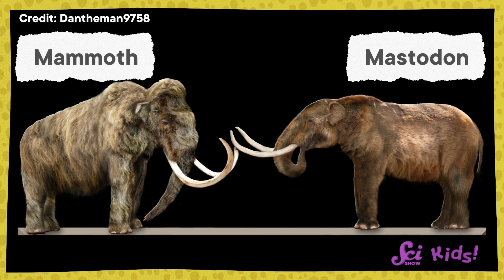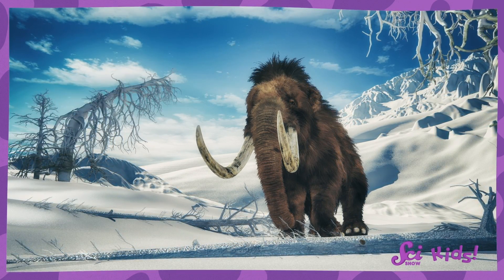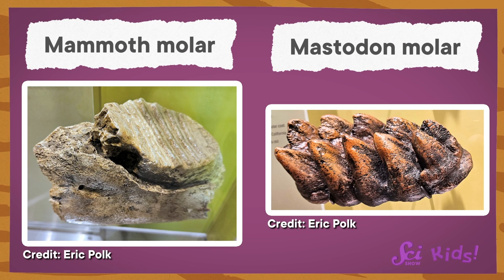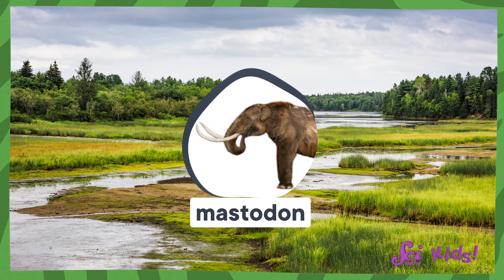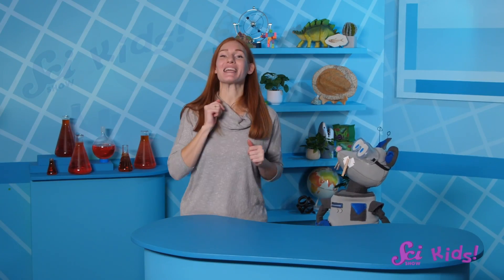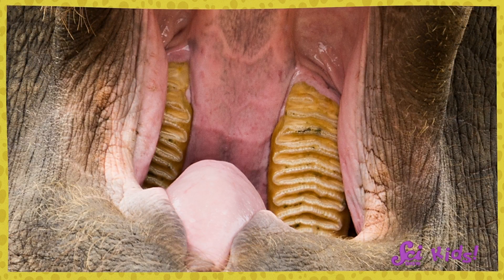Woolly Mammoths, Mastodons, and Amazing Teeth! | SciShow Kids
Teachers and parents: scroll down to check out the Next Generation Science Standards (NGSS) for this episode!

Mastodons and woolly mammoths were both ancient relatives of elephants, but they were very different! Join Jessi and Squeaks to see how we can learn all about what an ancient animal ate, just by looking at its teeth.

Hosted by: Jessi Knudsen Castañeda (she/her/they/them)

First Grade Next Generation Science Standards

Disciplinary Core Idea:

LS1.A: Structure and Function - All organisms have external parts. Different animals use their body parts in different ways to see, hear, grasp objects, protect themselves, move from place to place, and seek, find, and take in food, water and air (1-LS1-1).

Performance Expectation:

1-LS1-1. Use materials to design a solution to a human problem by mimicking how plants and/or animals use their external parts to help them survive, grow, and meet their needs.

Second Grade Next Generation Science Standards

Disciplinary Core Idea:

LS4.D: Biodiversity and Humans - There are many different kinds of living things in any area, and they exist in different places on land and in water (2-LS4-1).

Performance Expectation:

2-LS4-1. Make observations of plants and animals to compare the diversity of life in different habitats.

Third Grade Next Generation Science Standards

Disciplinary Core Idea:

LS4.A: Evidence of Common Ancestry and Diversity - Some kinds of plants and animals that once lived on Earth are no longer found anywhere (3-LS4-1). Fossils provide evidence about the types of organisms that lived long ago and also about the nature of their environments (3-LS4-1).

Performance Expectation:

3-LS4-1 Analyze and interpret data from fossils to provide evidence of the organisms and the environments in which they lived long ago

If you have a question for Jessi and Squeaks, you can write to them
From the team behind the YouTube series SciShow comes SciShow Kids!

Join Jessi, Squeaks the Robot Lab Rat, and all their friends at the Fort as they conduct experiments, research new questions, and talk with experts to learn about the science-filled world around us.

There's always something new to discover with SciShow Kids, no matter what your age!

SciShow Kids is ideal for early-elementary learners, Grades 1-3, and many episodes are structured around the Next Generation Science Standards (NGSS) curriculum.